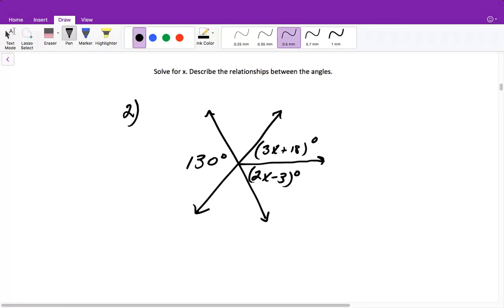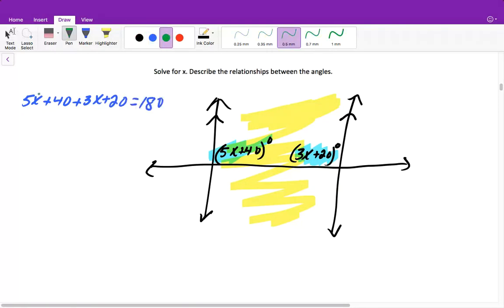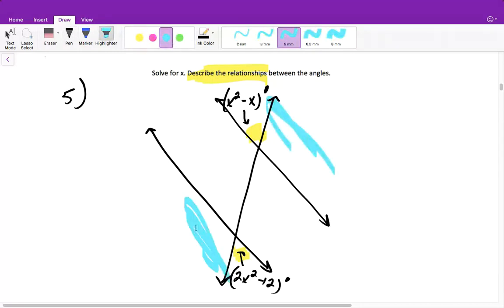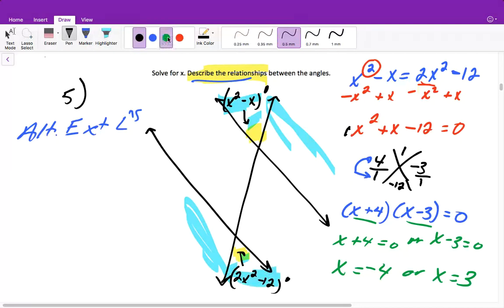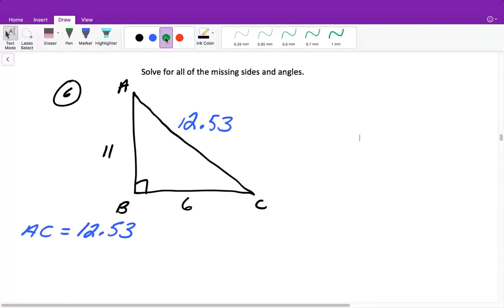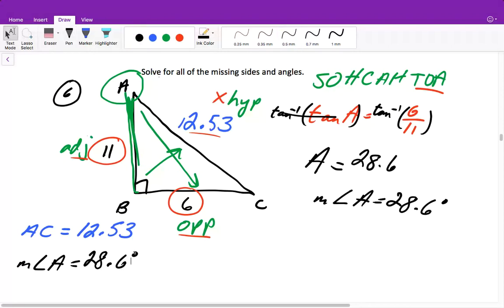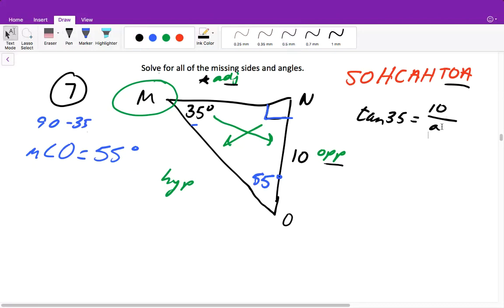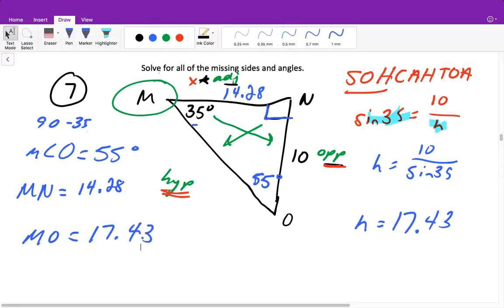SOHCAHTOA / Transversals / Congruent Triangles Review Questions 2 - 7